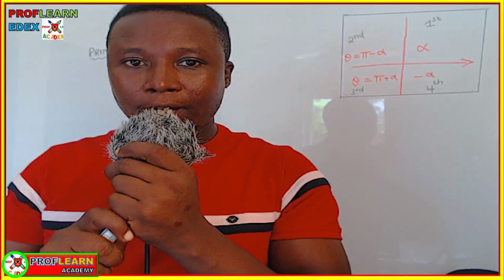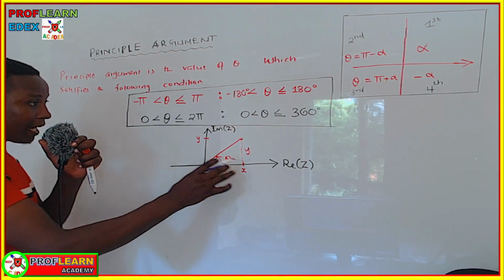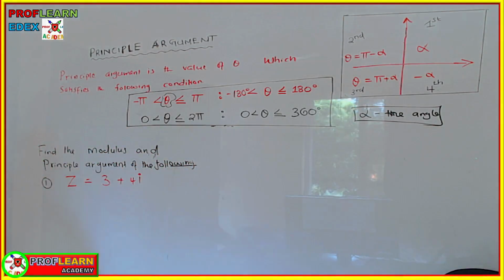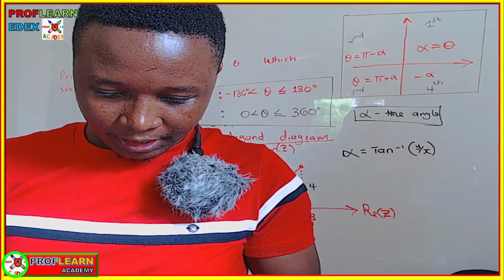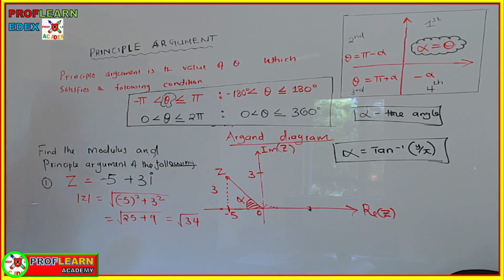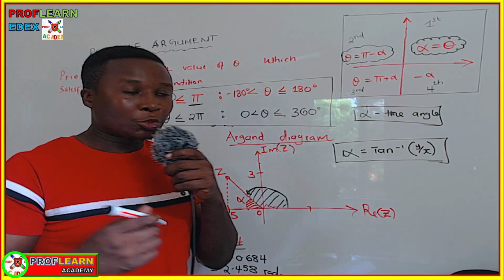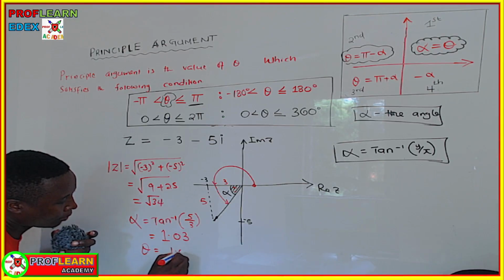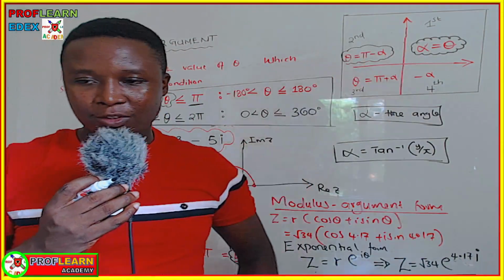Principal Argument of a complex number